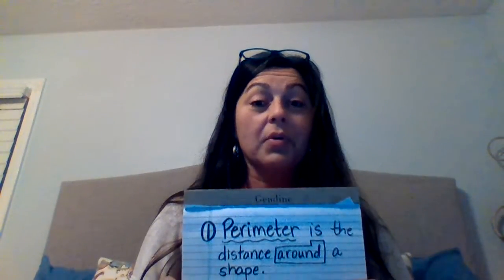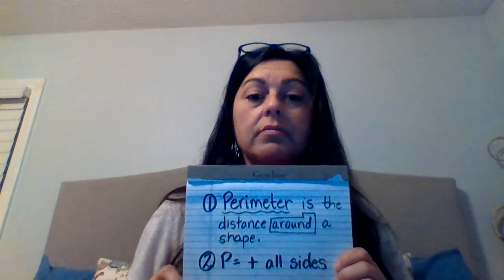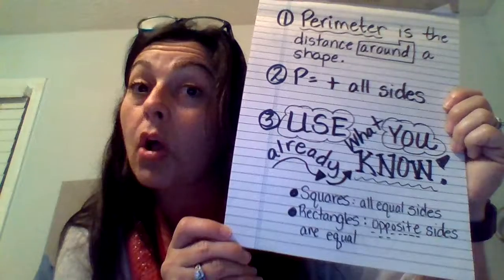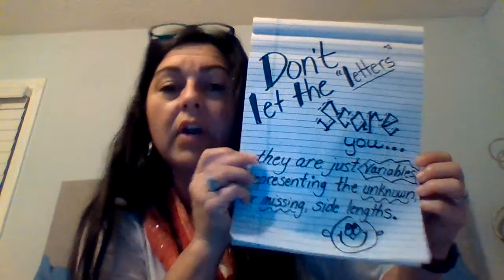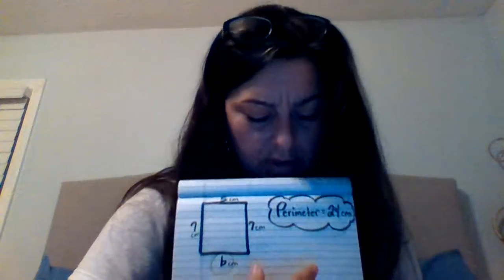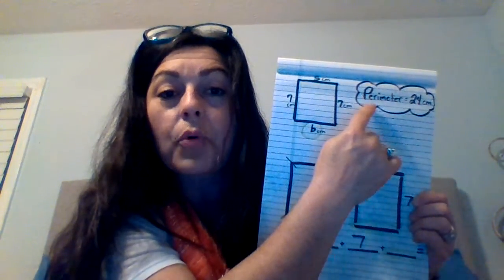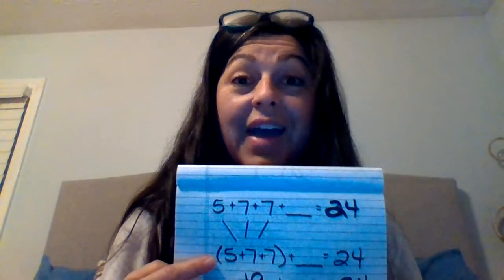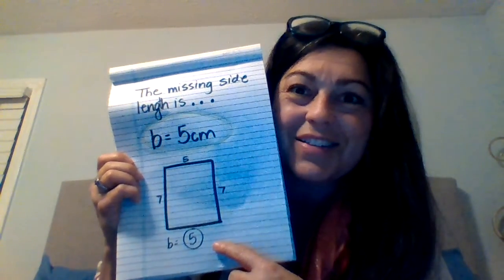Lesson 94: Find Unknown Side Lengths (Hurst)